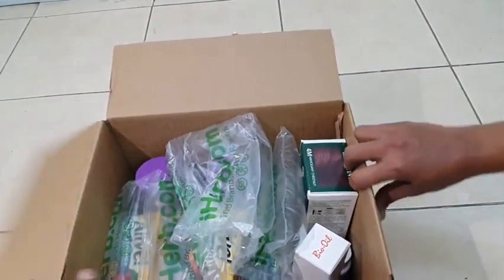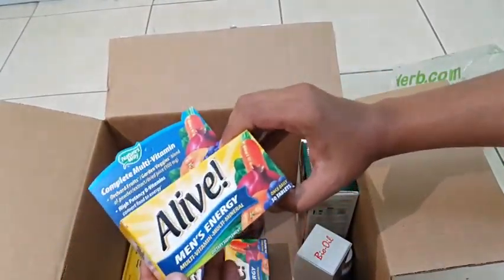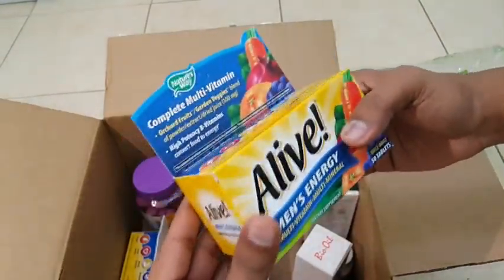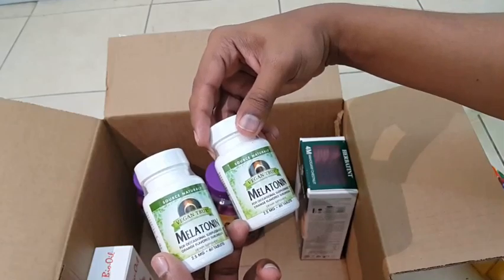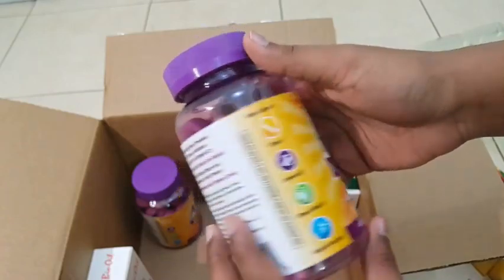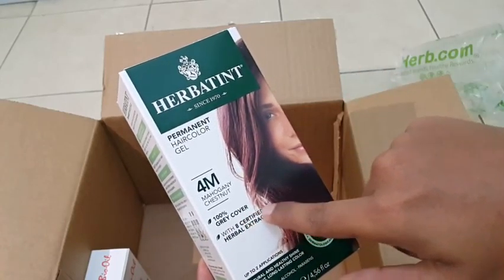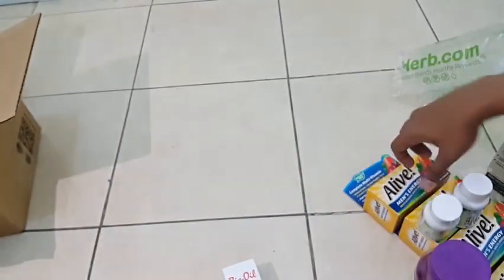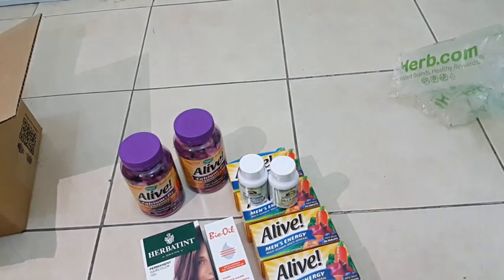iHerb Order Online in Dubai | iHerb UAE Order Online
iHerb is my latest favorite website to order any supplement quickly and reliably.

I order some supplements and vitamins from iHerb.com website and would like to share the products with you.  I am posting all the details of my order from iHerb website.

TO GET SUPPLEMENTS from iHerb Website simply follow the links below so that you can avail DISCOUNTS right away. Each product will be discounted on your first order.

Order was made from Dubai and order arrived with in 3 days.

- Nature's Way, Alive! Calcium, 60 Gummies

- Herbatint, Haircolor Gel, 4M, Mahogany Chestnut, 4.56 fl oz (135 ml)

Subtotal - 337.48D
Total Discount - 18.55Dh + Next Order Discount - 34.09Dh
Shipping29.68Dh
Order Total 367.16Dh